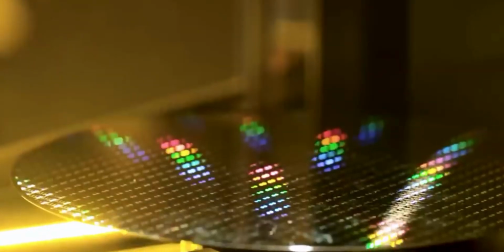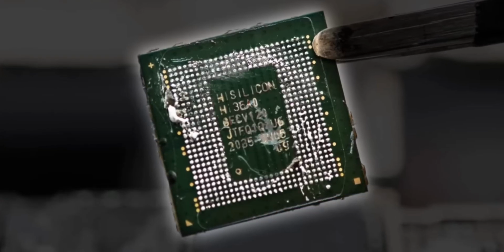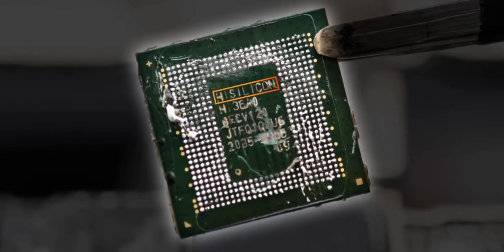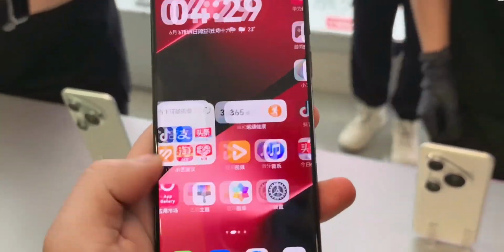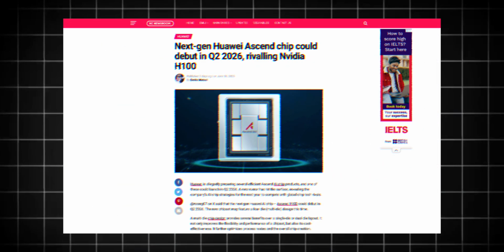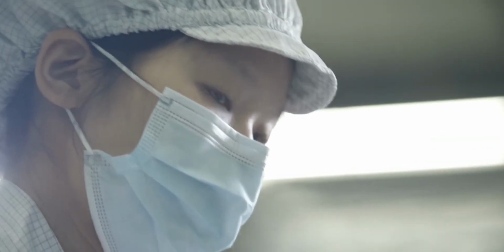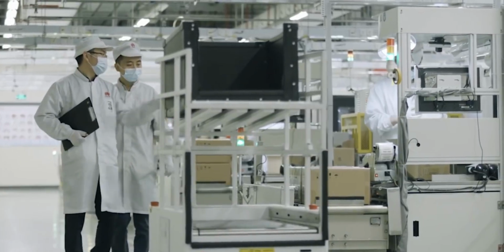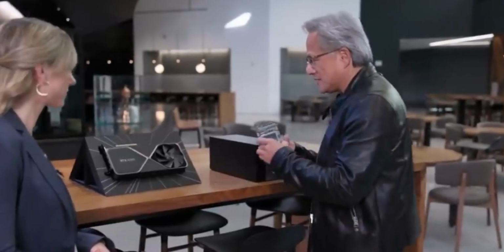Huawei - OMG! This Could Change Everything!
HEY GUYS,
Something big is happening... and it’s coming from Huawei. While most people are busy watching Nvidia dominate the AI chip world, Huawei is silently building something very powerful — a new AI chip that could shake the entire tech industry.

It’s called the Ascend 910D, and according to new reports and patents, this chip could be Huawei’s most advanced processor ever — maybe even strong enough to challenge Nvidia’s latest GPU, the Rubin… and possibly even the H100.

PEACE OUT